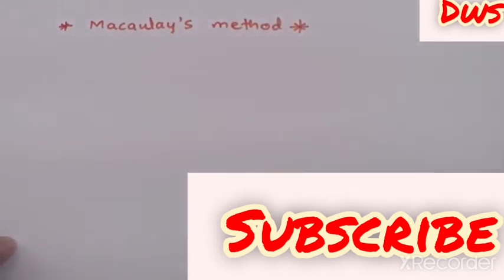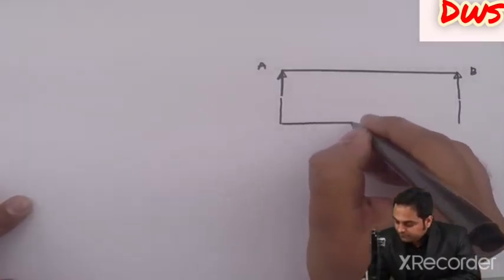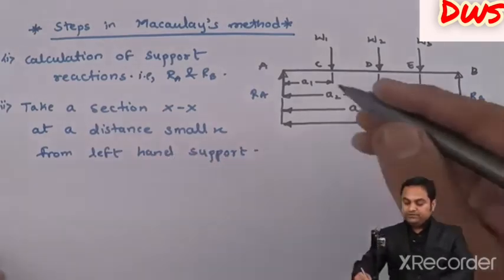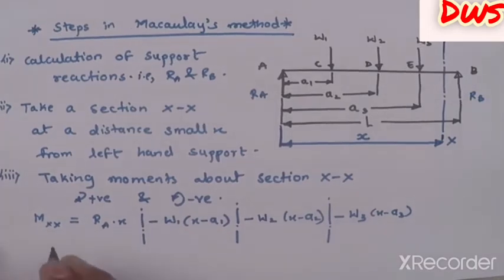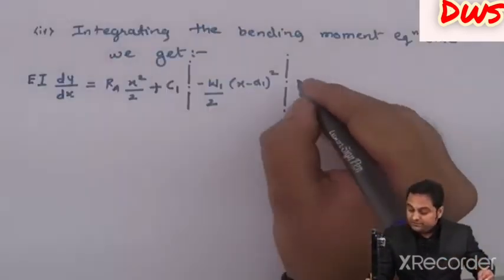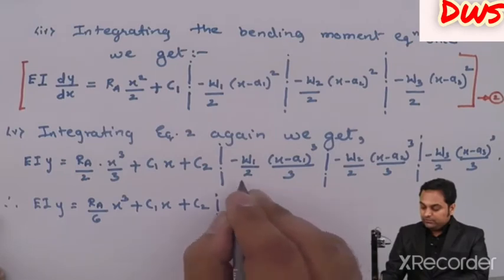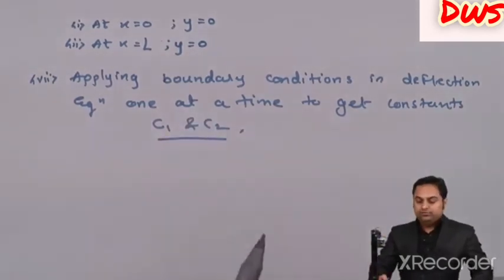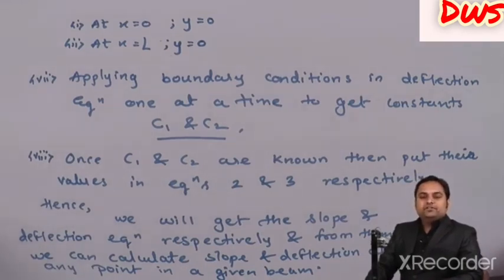Macaulay's method for slope and deflection |UNIT 2|diploma with sonu